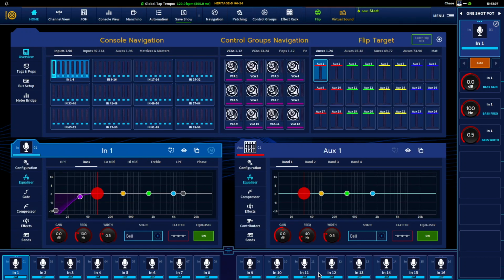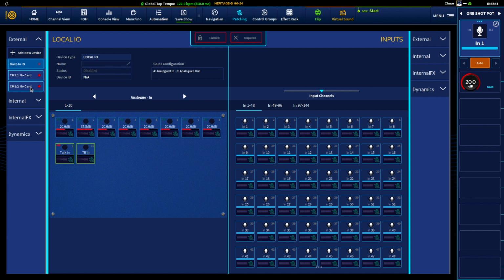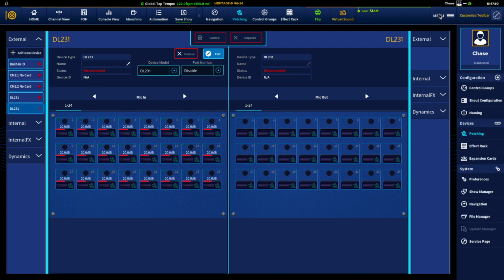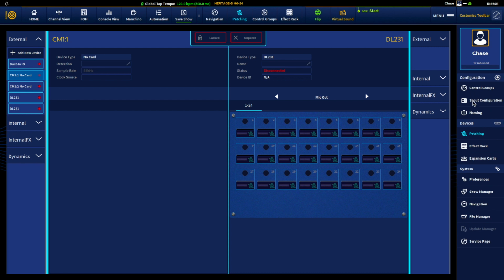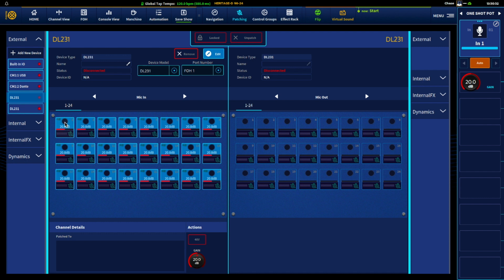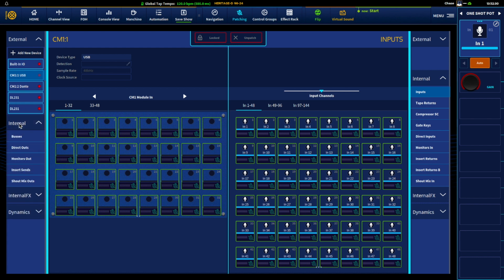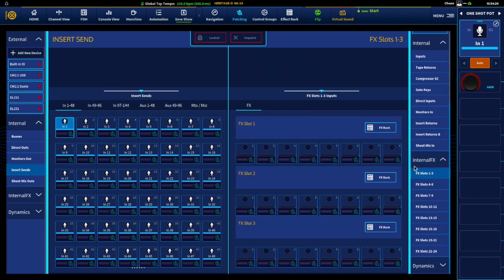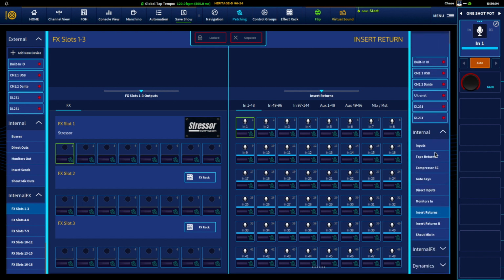Midas Heritage-D HD96: Patching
In this video we take a quick look at Patching on the Midas HD96-24. There's a 'From' and 'To' sides - as in, where audio is sourced FROM i.e. Stage box and where it patches TO i.e. Input Channel. We also touch on configuring the built-in CM-1 optional card slots, as well as engaging Local AES50 Redundancy for connecting to two (2) DL231 Splitters.

As always, please comment if you have questions or have a specific video you would like to see!